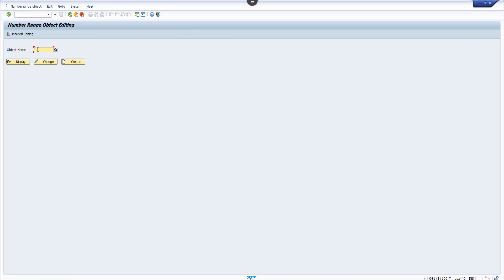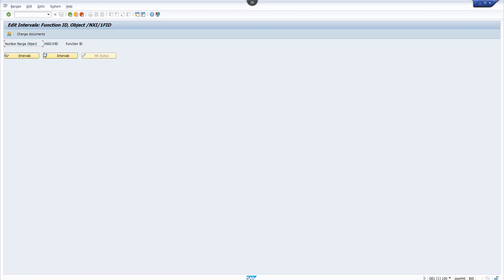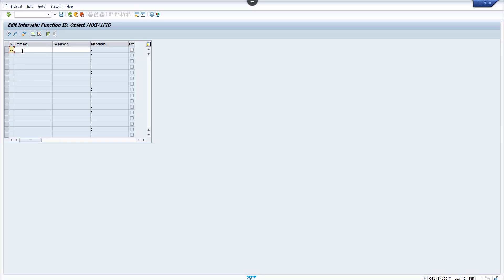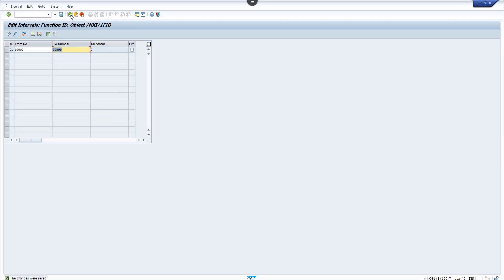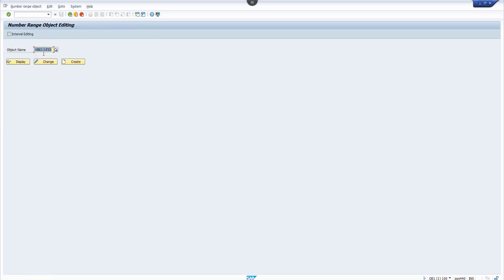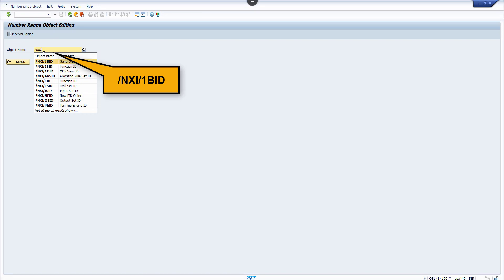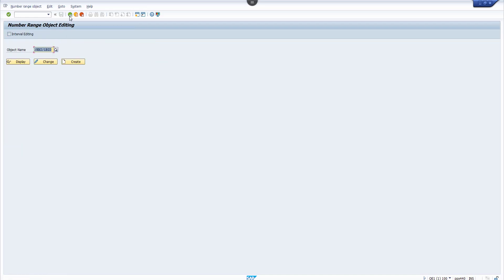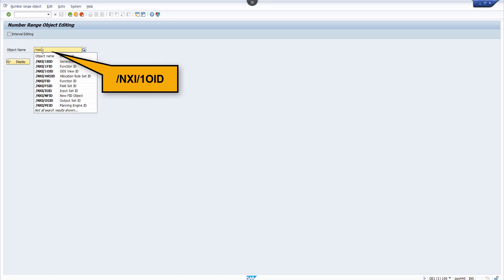SAP Profitability and Performance Management: 05 SETTING NUMBR RANGE INTERVALS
In this SAP Profitability and Performance Management video, we show you how to execute the one-time installation and post-installation tasks for setting number range intervals, so the system can make a suggestion based on a new reduced length number range interval.

Video by the SAP Profitability and Performance Management product management group.